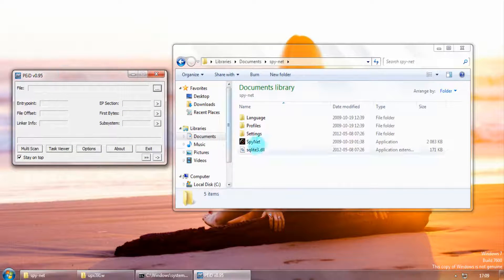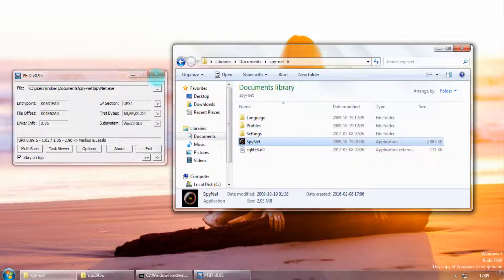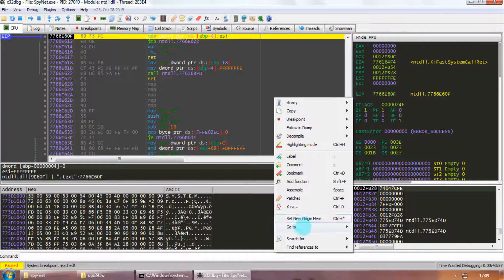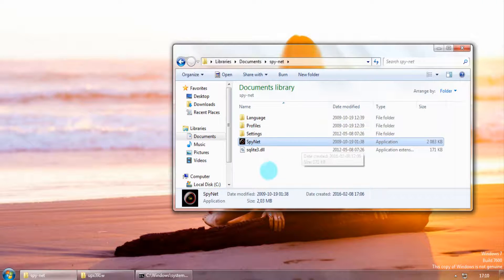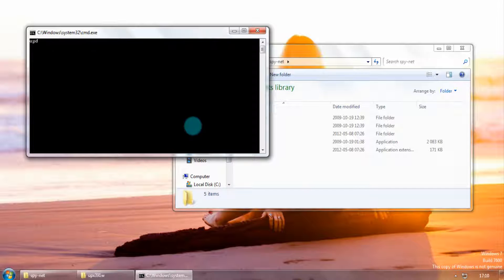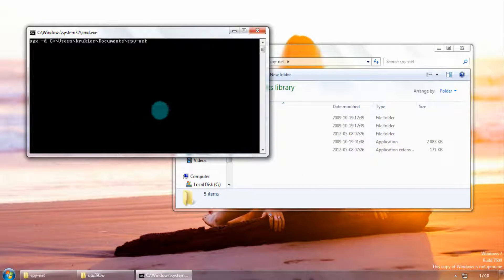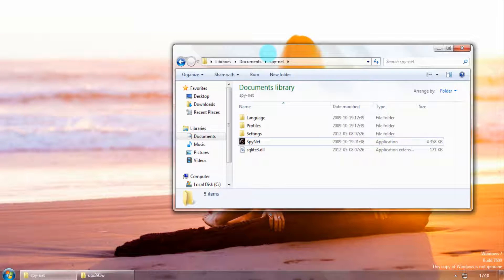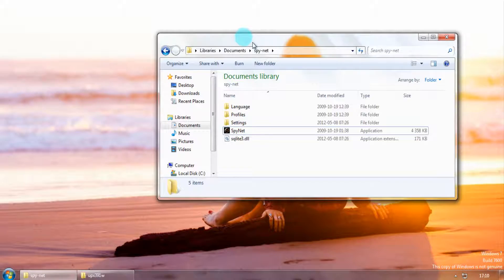Unpack executable and Reverse Engineering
Tools used:
PEiD, OllyDBG, x64dbg, UPX unpacker.